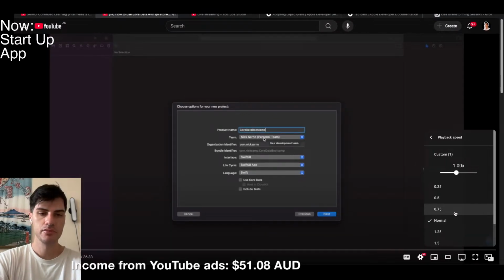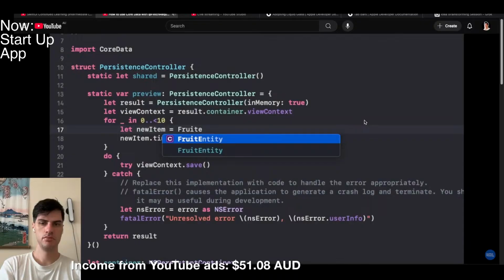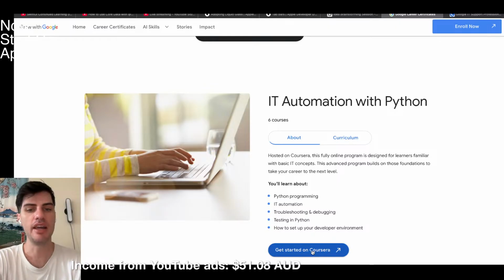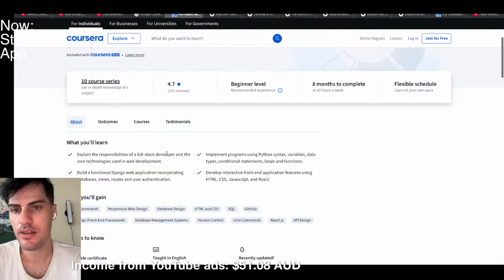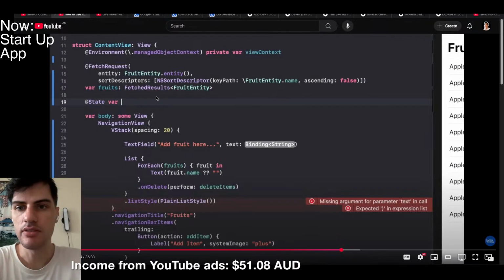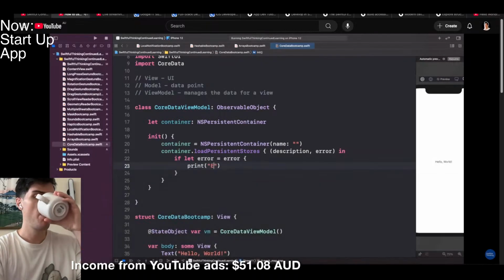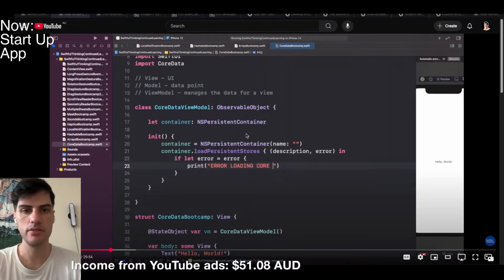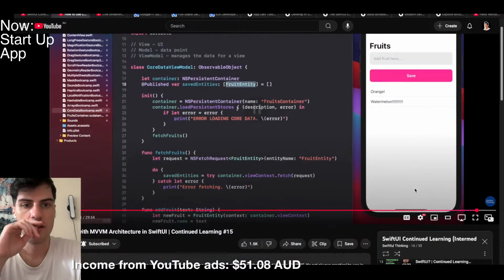Learning to Code so I can get a Junior Developer job...